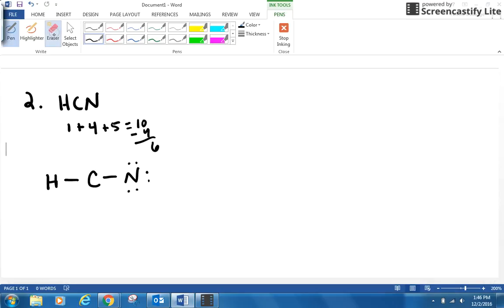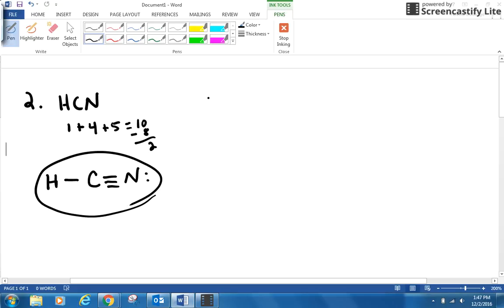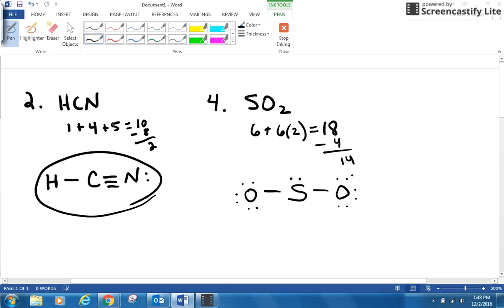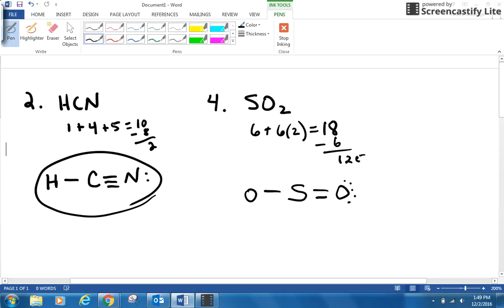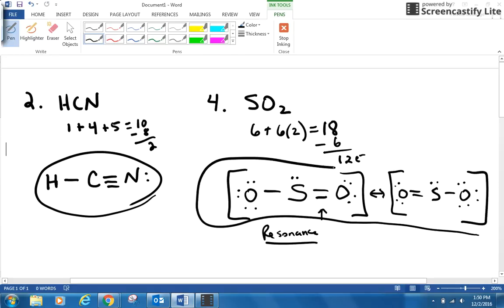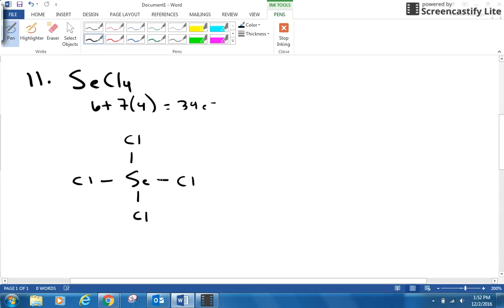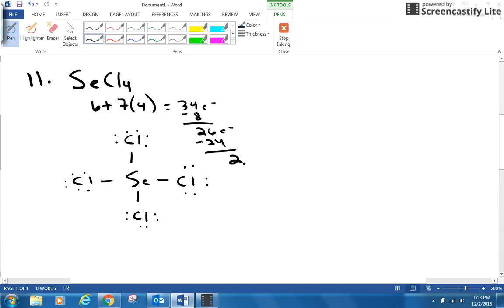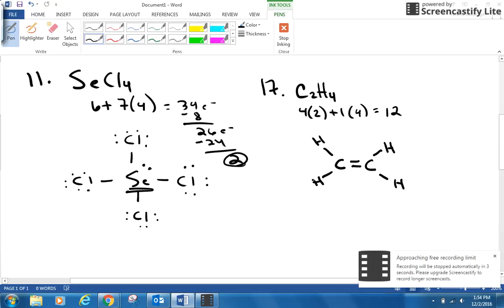Lewis Structure Practice